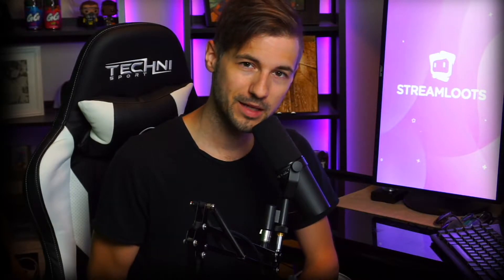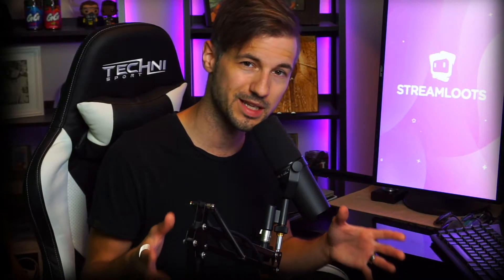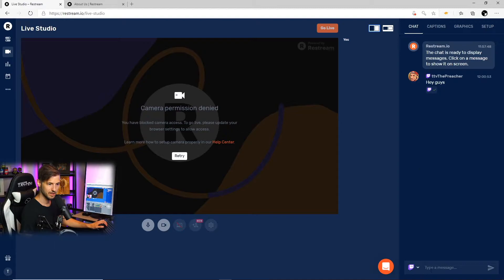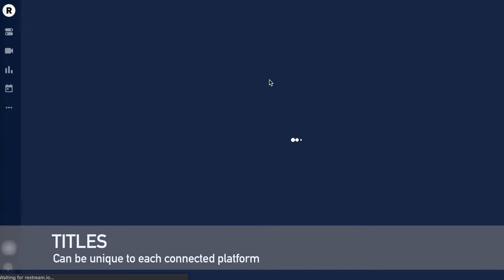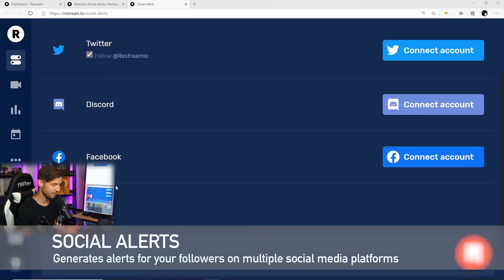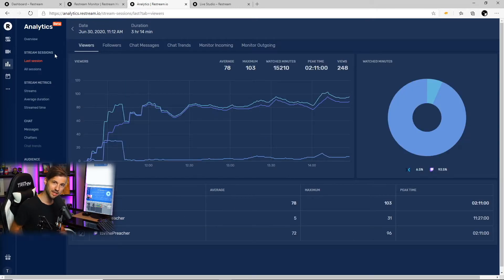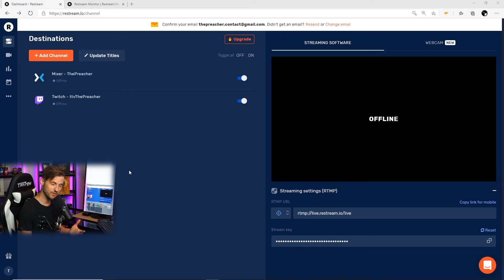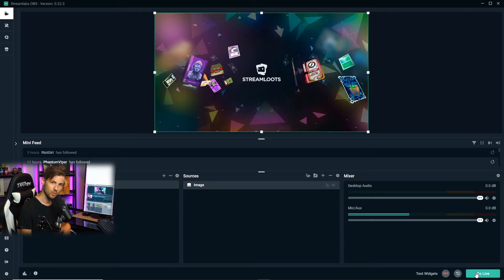Easy GUIDE to stream in several PLATFORMS at once with Restream 🔗 | TWITCH, FACEBOOK, YOUTUBE, ...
Not sure what platform to stream on because there's so many and you don't really know which one can be the most successful for you? RESTREAM is a great tool that allows you to stream simultaneously on many platforms.

In this video, we share the best key features of Restream, such as the chatbot,  the scheduler, the different titles you can add to all the platforms you are streaming on, etc.

💲If you want to make money with Streamloots like ThePreacher, register right now and create your own collection today